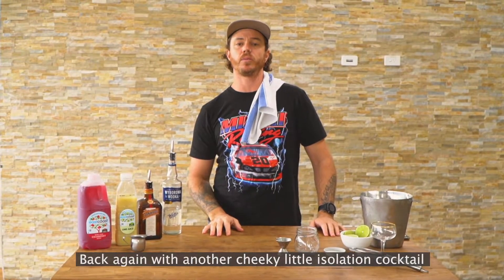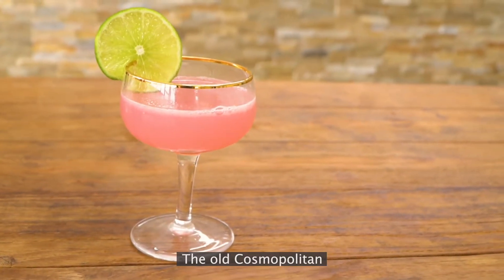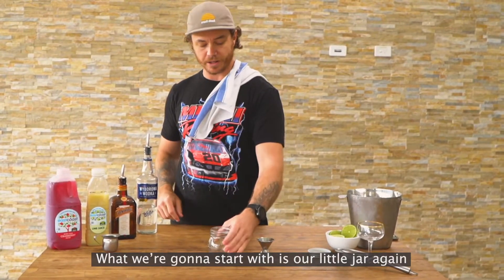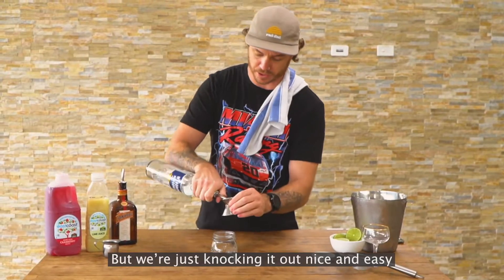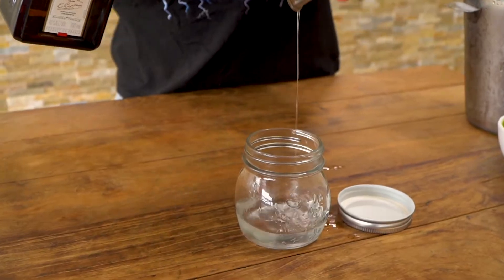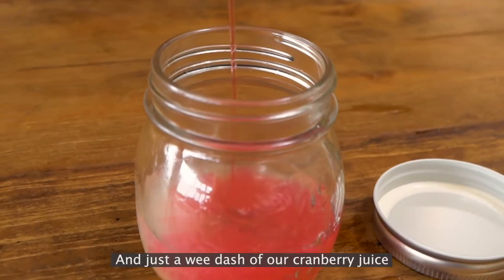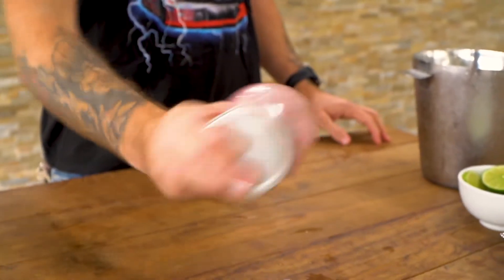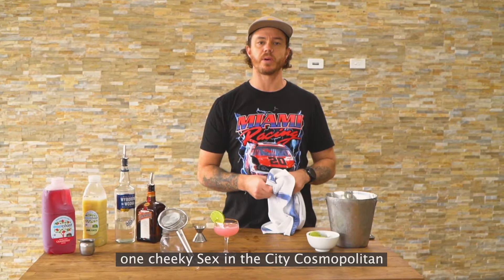Cosmopolitan Tutorial | Caves Cocktail Class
Attention Cosmopolitan Lovers!

Our new caves cocktail class shows you how to make a cosmopolitan at home, using the household items you already own!

INGREDIENTS NEEDED
- 45mls of Vodka
- 30mls of Cointreau Liqueur
-15mls of Lime Juice
- Dash of Cranberry Juice